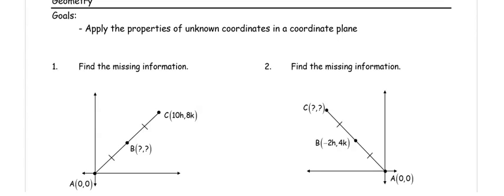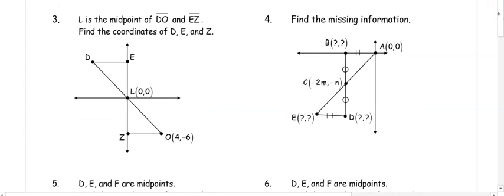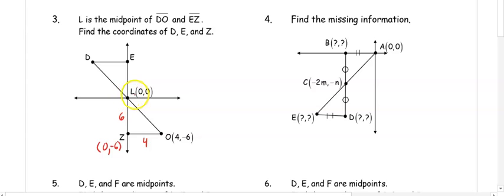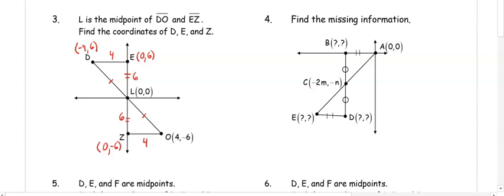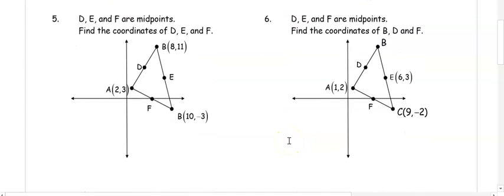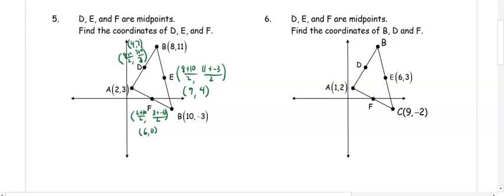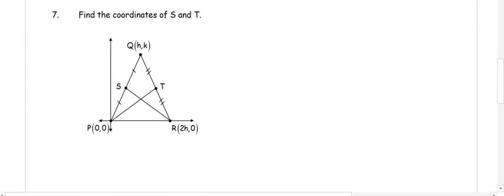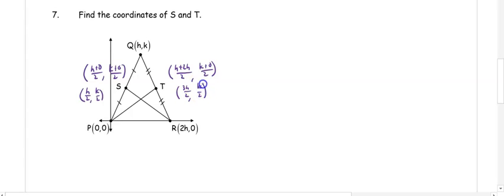U7D6- Coordinate problems